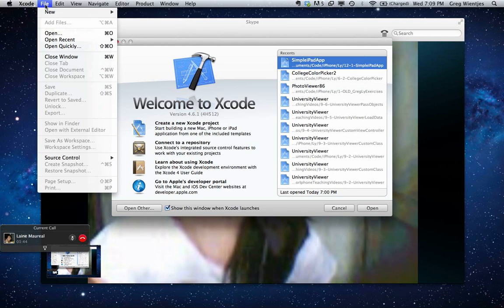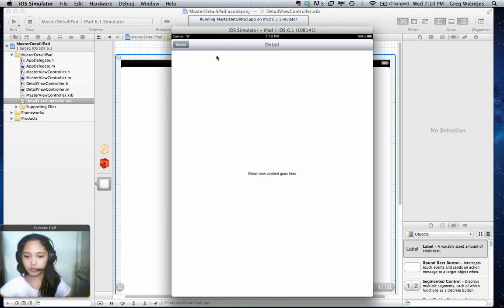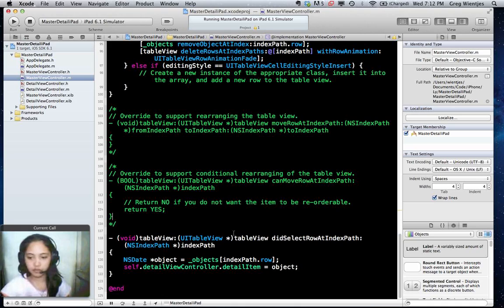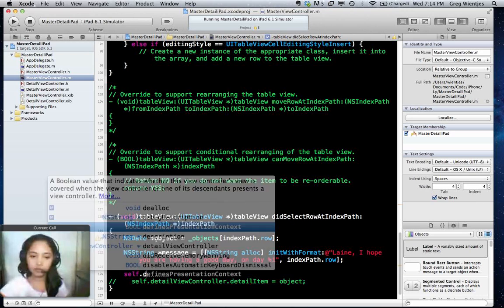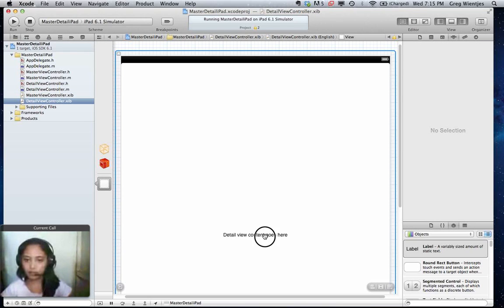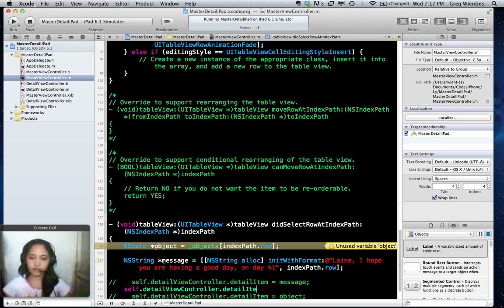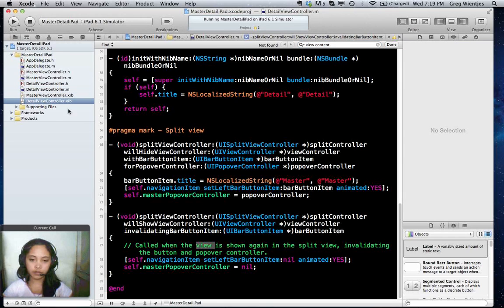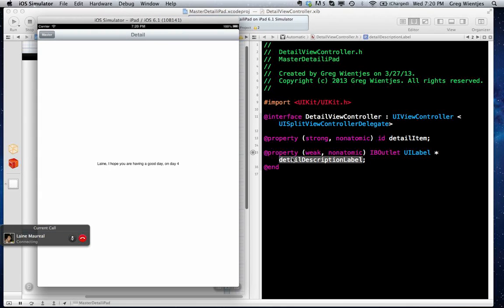12-2 Master-Detail iPad - iPhone Programming Screencasts